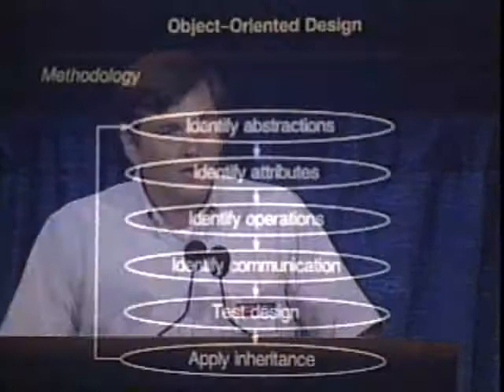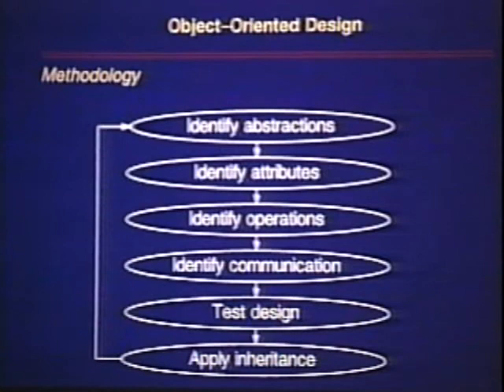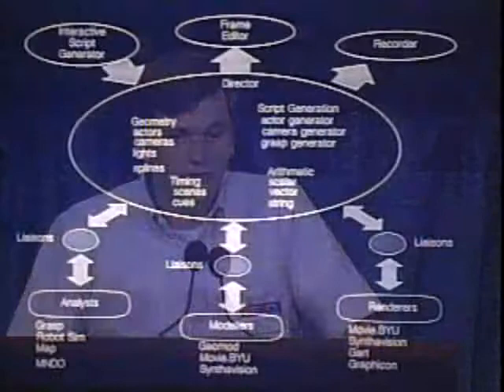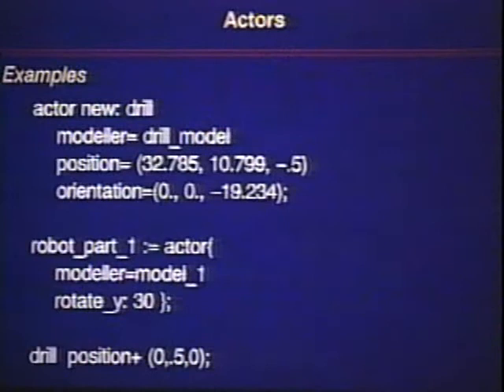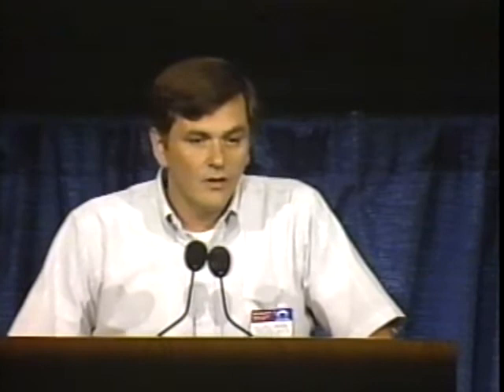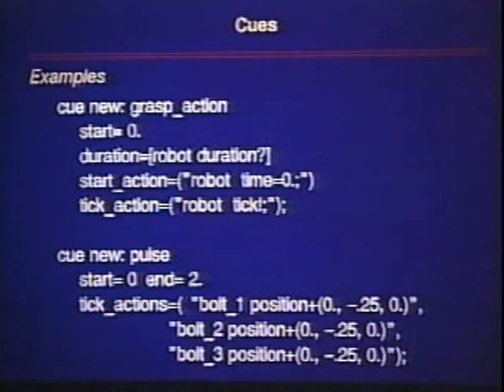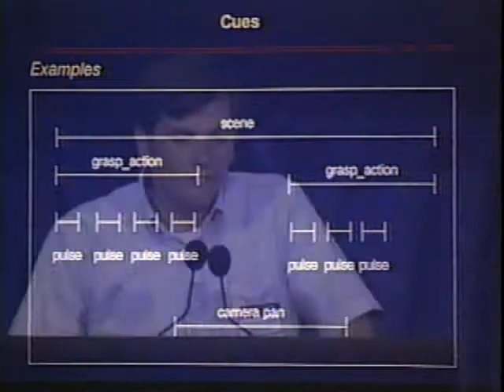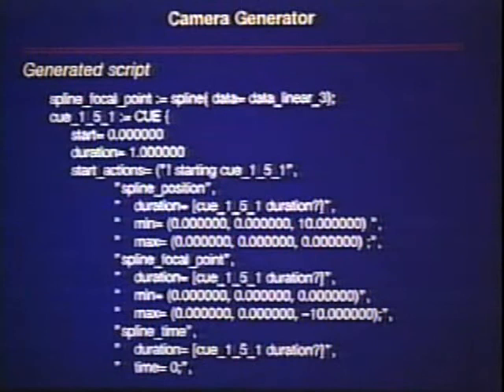SIGGRAPH87 panel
From the Siggraph 87 Panel: Toolkits a Product of Their Environments
Ken Perlin (moderator), Jim Blinn, Tom Duff, Craig Reynolds, Bill Lorensen